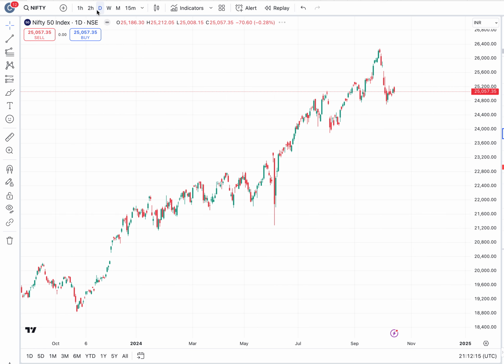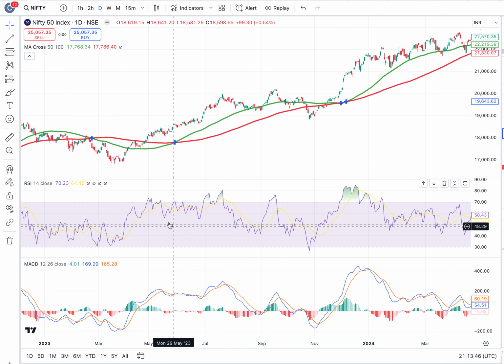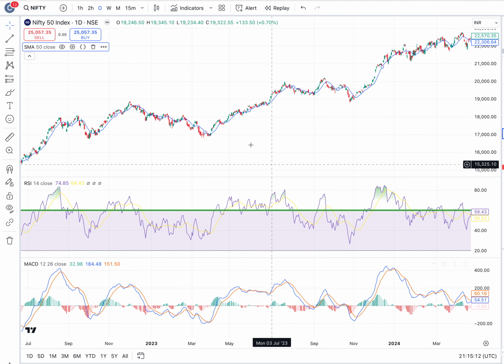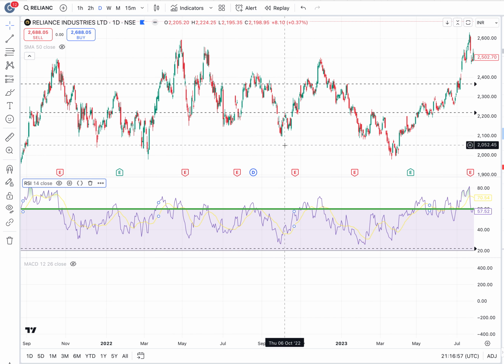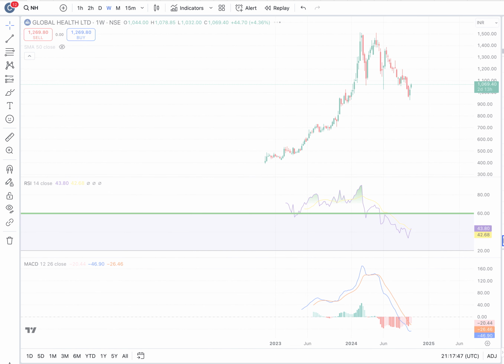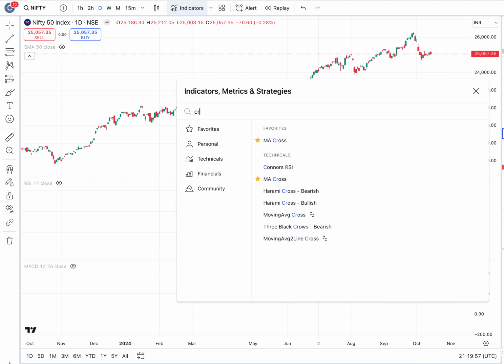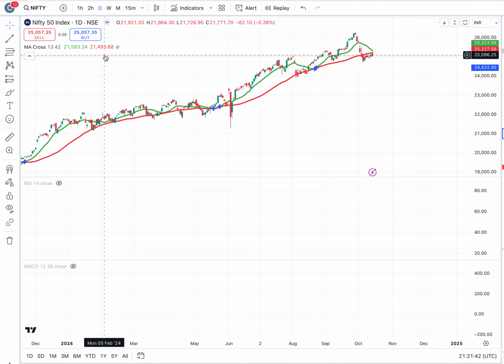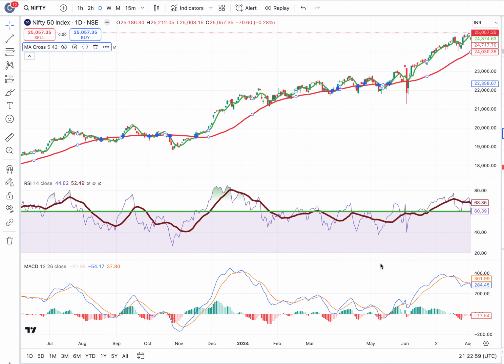Profitable Trade Setups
Profitable Trade Setups: How to Master the Market!

Looking to improve your trading skills and identify winning trade setups? In this video, I’ll show you powerful and effective strategies that top traders use to maximize profits. Whether you're into forex, stocks, or crypto, these setups will help you spot opportunities and manage risks like a pro.

🔑 What You’ll Learn:

Proven chart patterns and indicators
Key risk management techniques
How to time your entries and exits
Real-life trade examples and breakdowns

Feel free to adjust it based on your personal style or additional points you'd like to include!